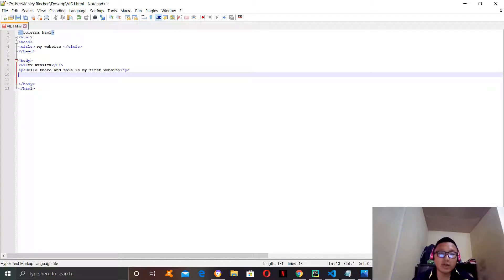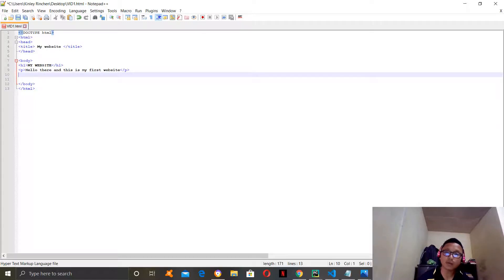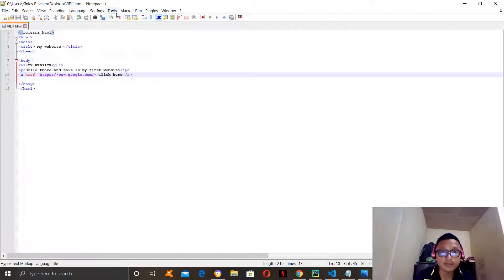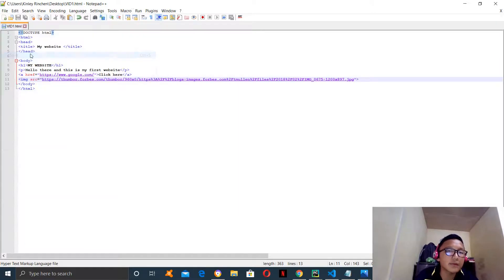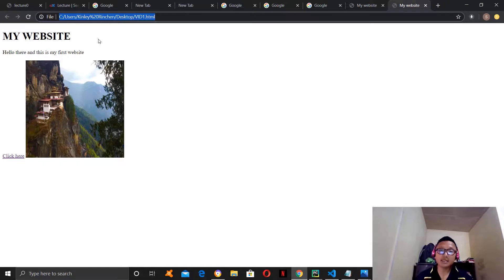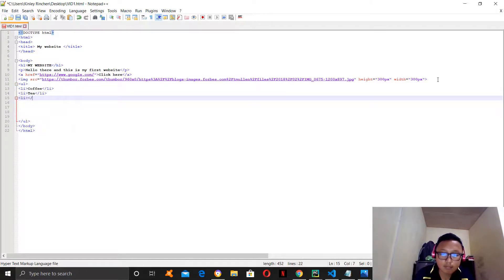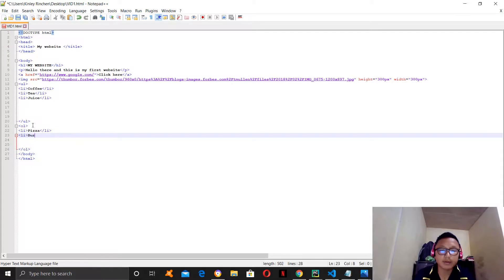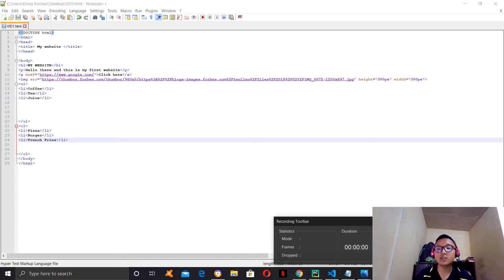HTML Tutorial (lesson2) for beginners